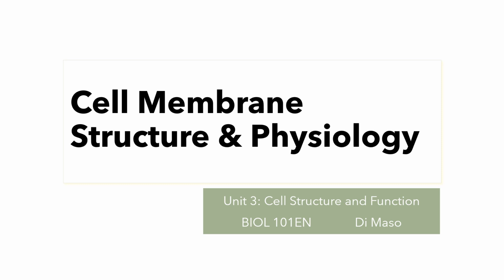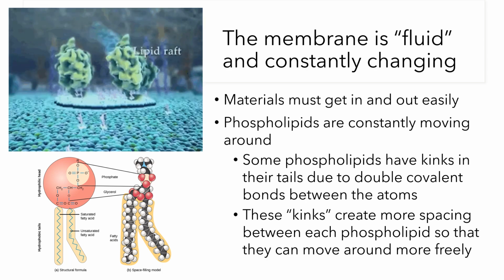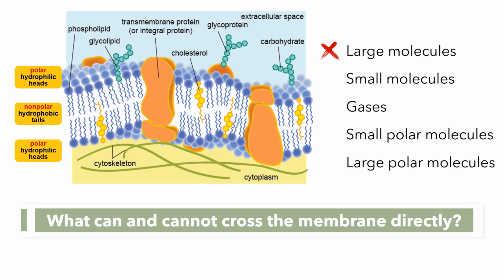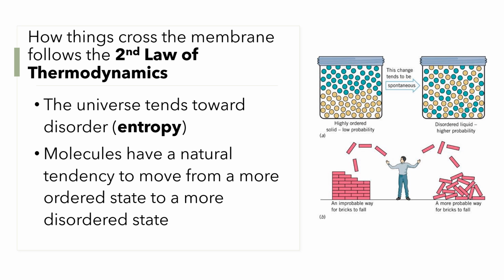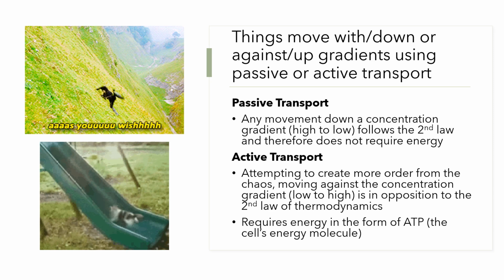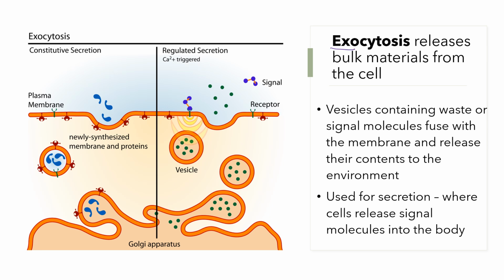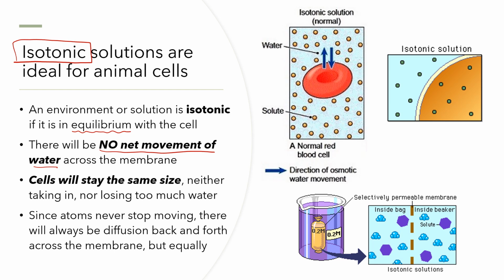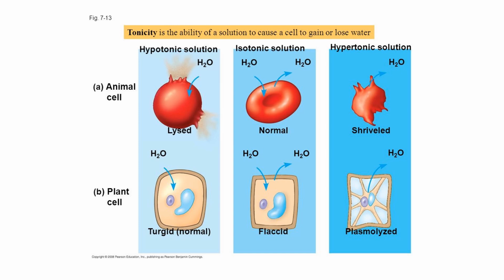Membrane Structure and Function